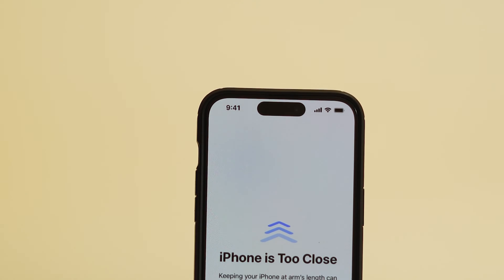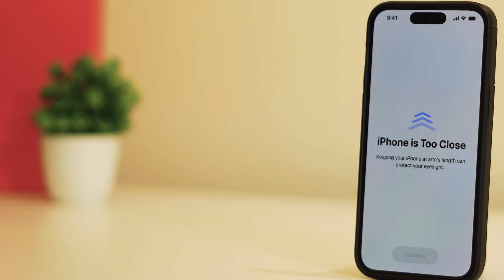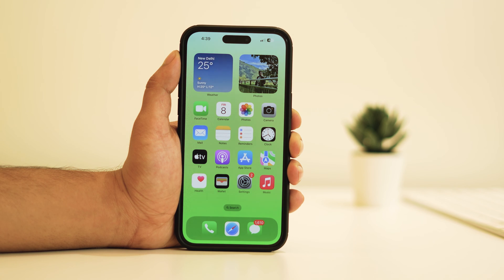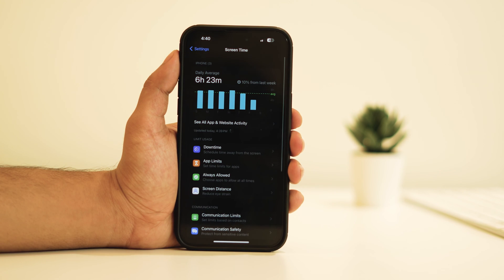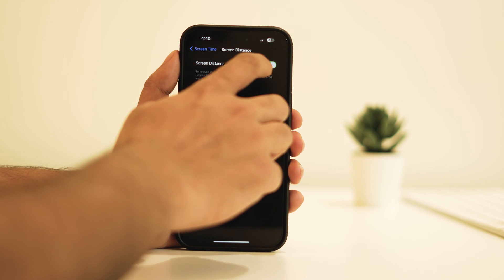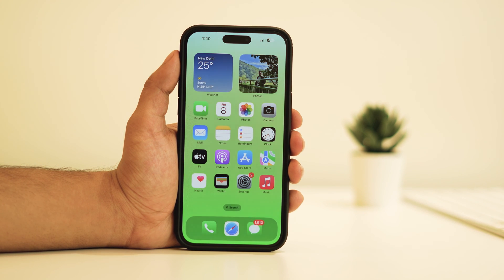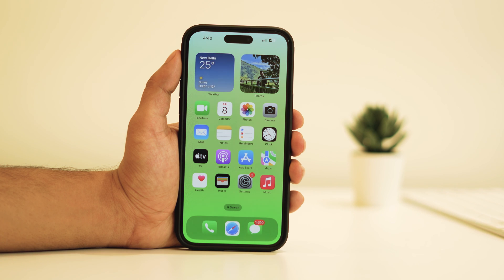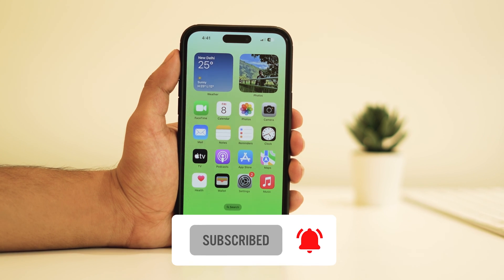How To Turn Off iPhone is too close on iOS 17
This particular feature serves as a gentle reminder, notifying users when they've been viewing their screens within 12 inches of your face for five minutes or more. That's when the alert makes its entrance, interrupting whatever you're doing on your phone and kindly suggesting you take a step back. Apple is in its ongoing commitment to user well-being, has designed this alert to help reduce the risk of developing myopia, particularly in children. Now, let's say you find this feature a bit intrusive or simply want to turn it off. The process is straightforward, and this video will guide you on How To Turn Off iPhone is too close on iOS 17.

iphone is too close ios 17
keeping your iphone at arm's length can protect your eyesight
iphone is too close keeping your iphone at arm's length can protect your eyesight
iphone is too close off
how to disable iphone is too close
how to turn off iphone is too close ios 17